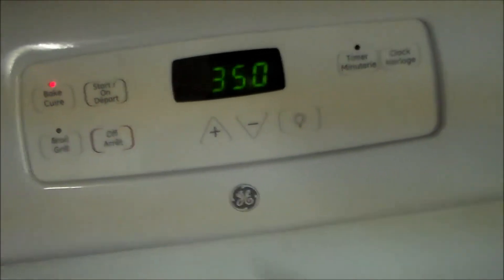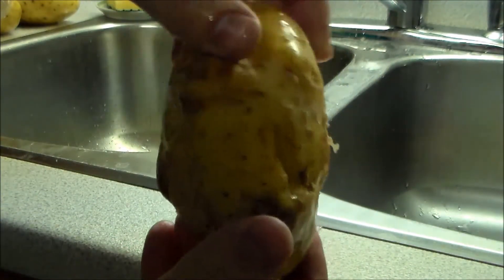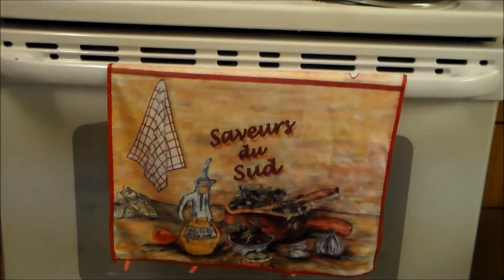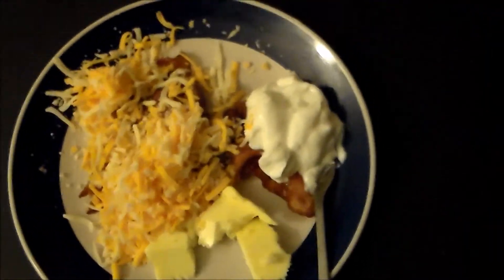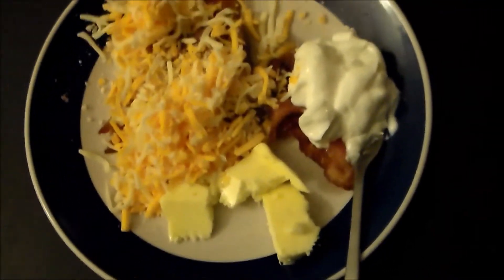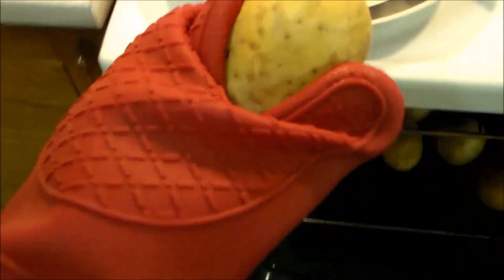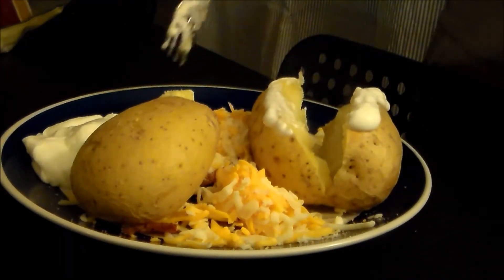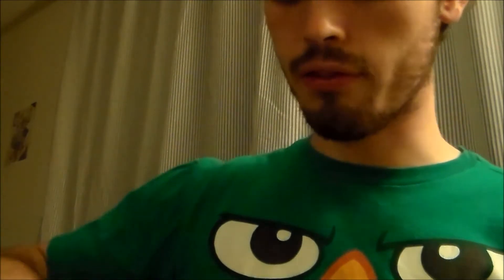College Cooking s3e4 - Easy Baked Potato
Baked potato. That glorious sustenance. The fruit that fed the Irish etc. etc.

Ingredients:
-Potatoes
-Bacon
-Butter
-Cheese
-Sour Cream
-Chives

Baking Time:
~1 hour